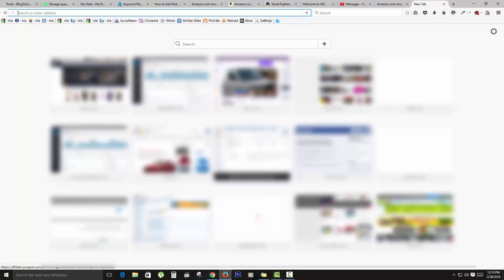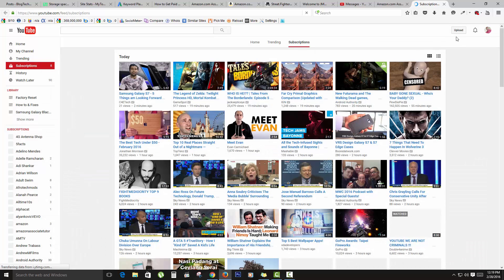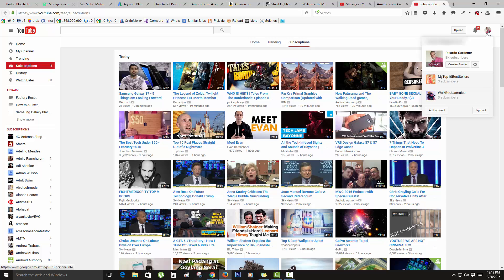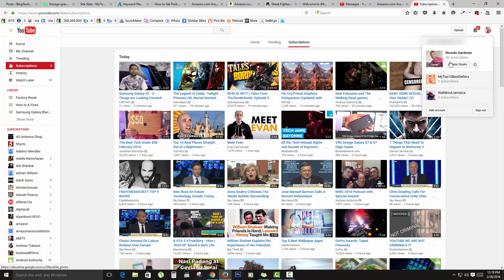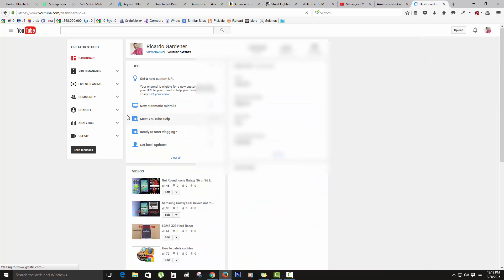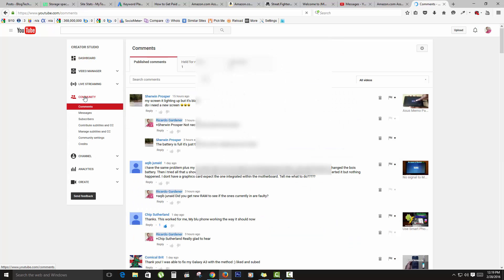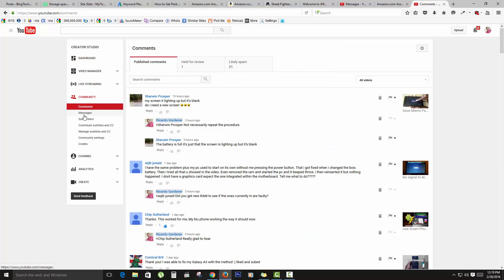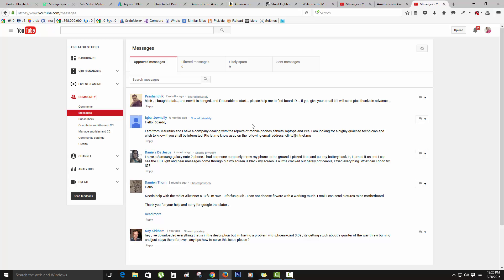How to find your YouTube inbox New Location 2016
Easily find the YouTube inbox to find your messages on YouTube in the new location since it has been moved in the new interface.